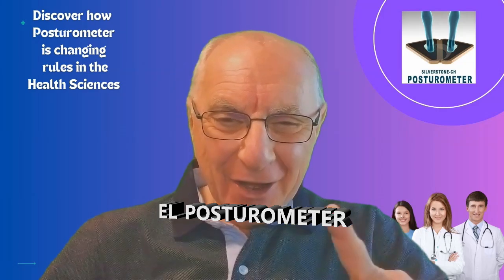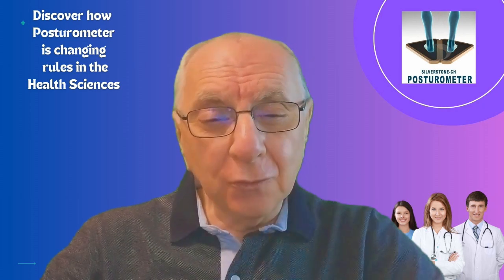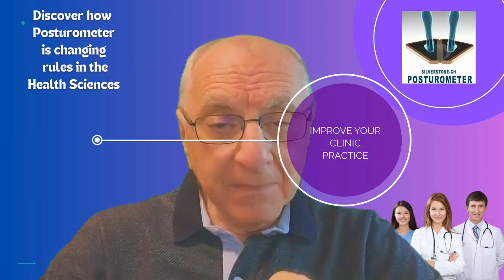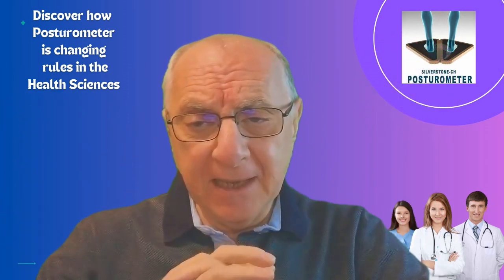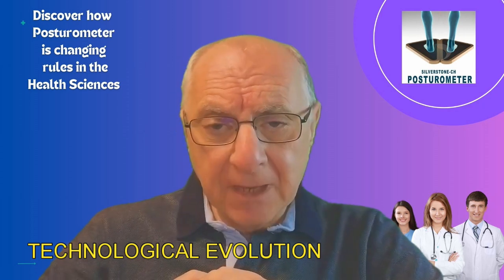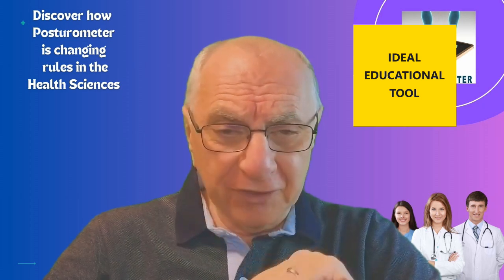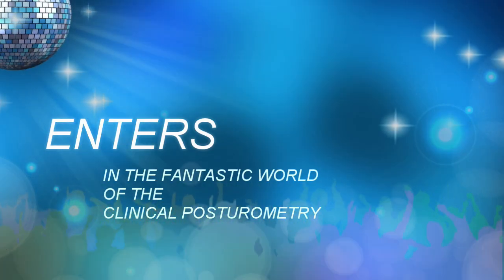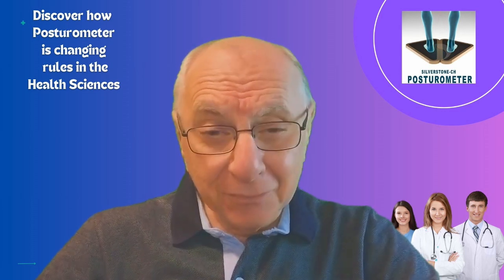POSTUROMETER, A FASCINATING TOOL FOR HEALTH SCIENCES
ARE YOU A HEALTH CARE SPECIALIST LOOKING TO IMPROVE YOUR PRACTICE?
If you are a doctor, dentist, physiotherapist, personal trainer or osteopath, do you know how important posture is for the health and performance of your patients?
A poor distribution of postural loads can be a sign of imbalance of the muscle chains or musculoskeletal dysfunction that can cause injuries, fatigue, chronic pain and reduced quality of life. That's why you need the help of POSTUROMETER, the definitive device to measure and improve your patients' posture, simply and in less than 1 minute.
POSTUROMETER is a device that can measure various aspects of posture, such as body torsion, center of gravity, freedom of movement and weight distribution. An instrument based on Kapandj postural concepts
It can also detect changes in posture over time and can allow you to compare the progress of your treatments.
With POSTUROMETER, you can:
• Diagnose postural problems and their causes
• Monitor the effects of your treatments or exercises on the patient's posture
• provide comprehensive, evidence-based care to all your patients
• educate your patients about the importance of their treatments
• improve your reputation and professional credibility

INFORMATION :
DON'T MISS IT ON OUR YOUTUBE CHANNEL.our WebApp, you will be able to study all our courses, registration as a VISITOR is free, and from there you will be able                      to acquire all the courses of our school.
Do not forget to register on the channel and click on the bell, so you will receive the news when we publish a new video.
Follow our school on social, we put here, the link of th main page, from there you can access all our networks